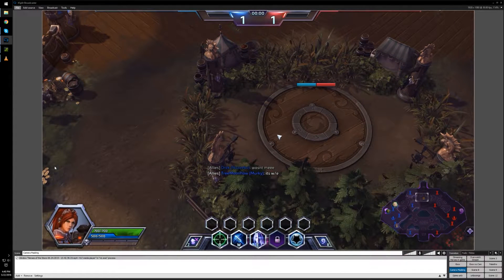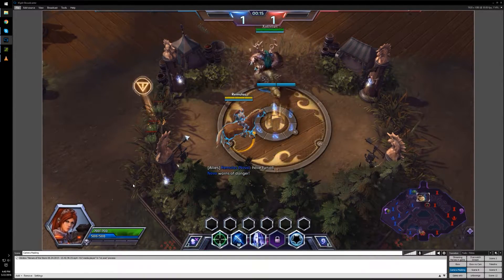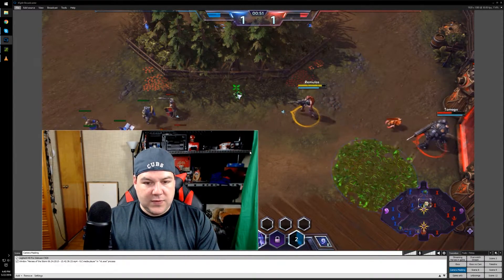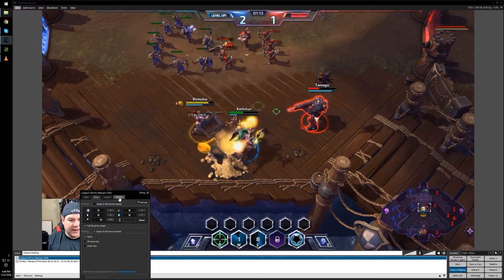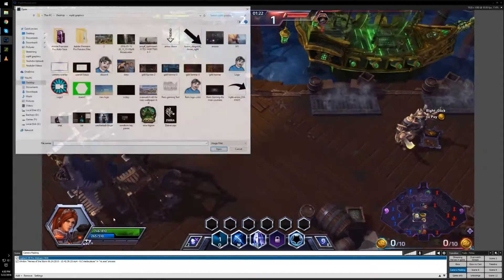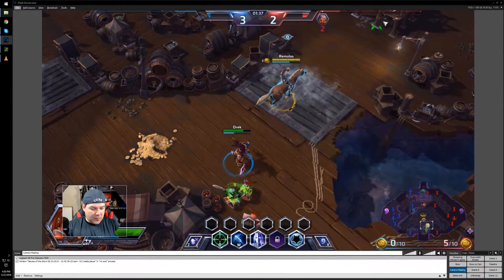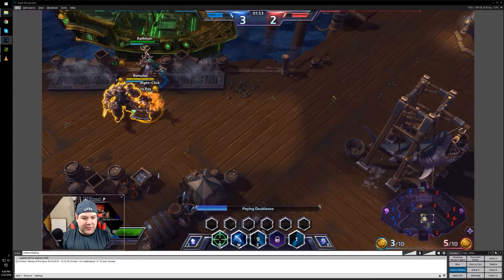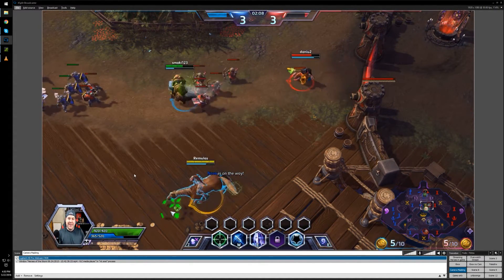How to create a camera mask in Xsplit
This is a quick tip on how to create a mask for your camera in Xsplit.

Link to Mask

Rig Details:
Motherboard: Formula Maximus VII
CPU: i7-4790K
H100 Liquid cooler
GPU's: 2 GTX 980 in SLI
Memory: 16GB DDR3 1600MHz
Storage: OCZ-Vertex460 for OS
         Samsung SSD 830 series for Games
         WD 1TB for project storage and apps
         WD 3TB for backups
Case: StormTrooper
Power Supply: CoolerMaster Silent Pro M2 850W
OS: Windows 10